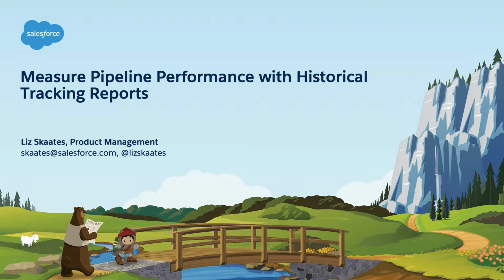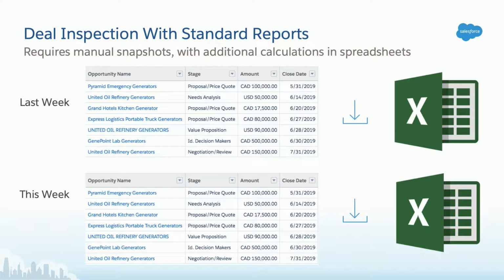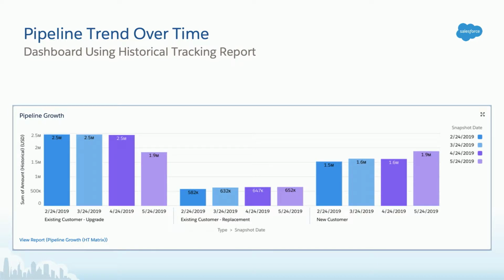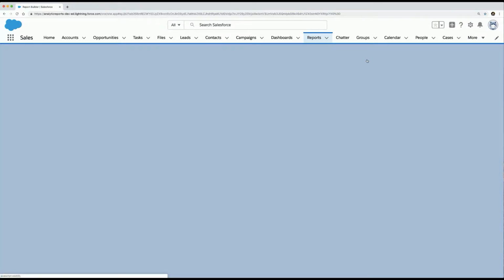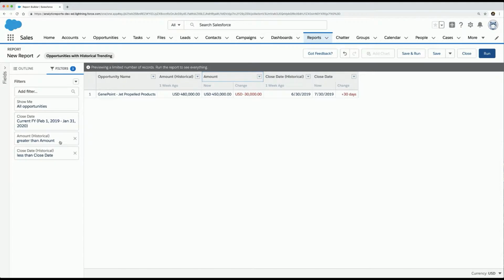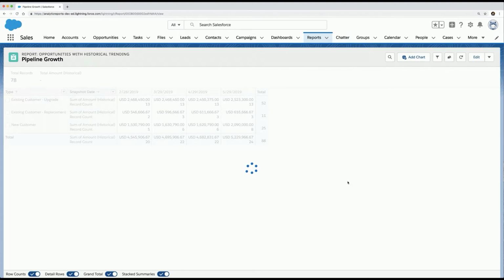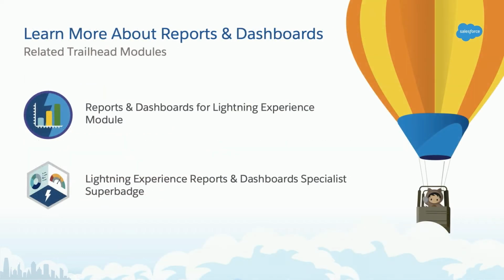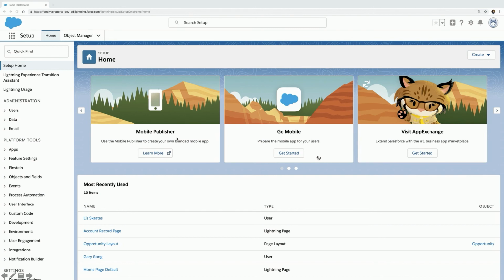Measure Pipeline Performance with Historical Tracking Reports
Most reports only show the current state of your business. But if you need to know how your business has been progressing over the past few months, Historical Tracking reports will provide those insights. In this session, we show examples of reports that help Sales teams monitor their pipeline and discover whether any deals have shrunk or been pushed out.